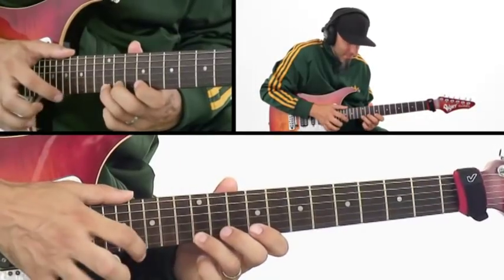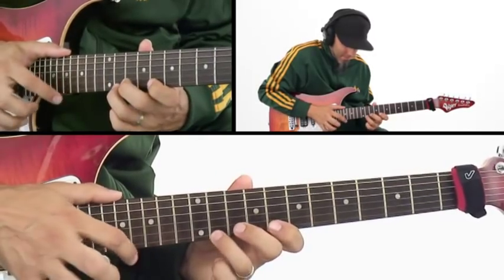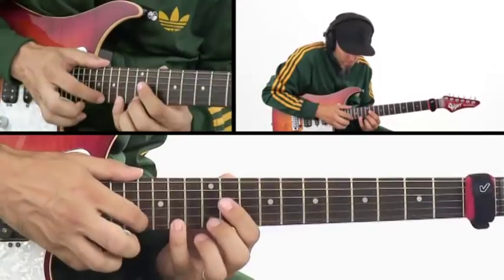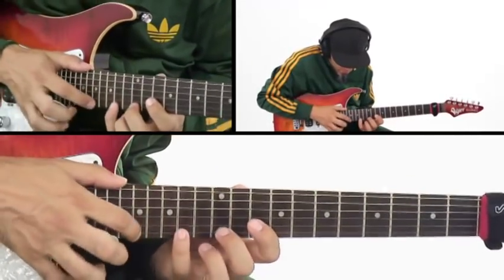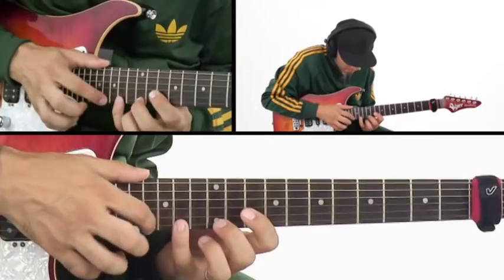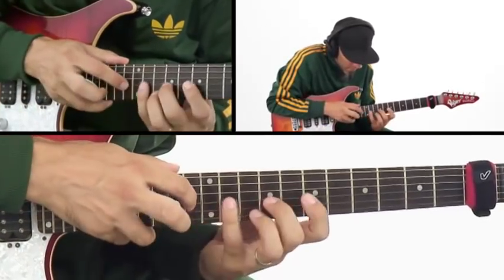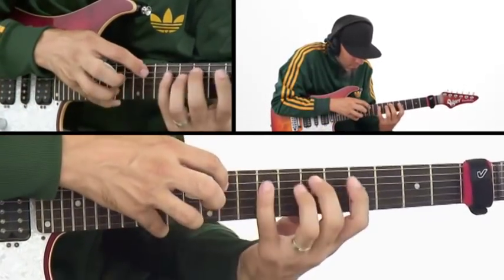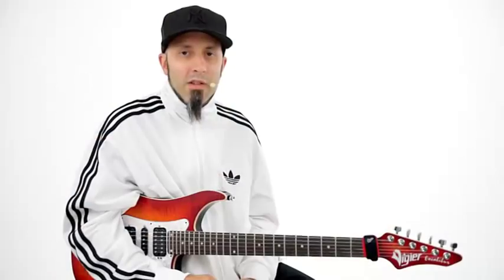Guitar Gym: Tapping - Intro - Chris Buono